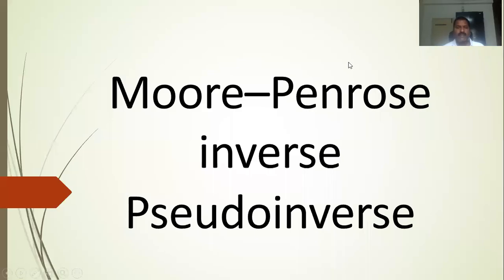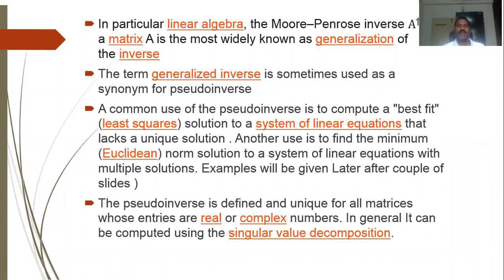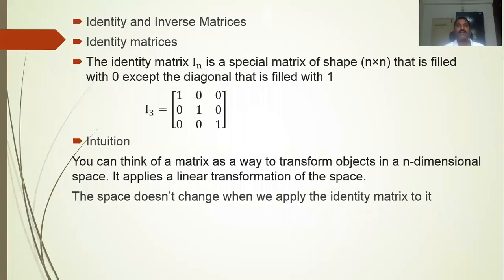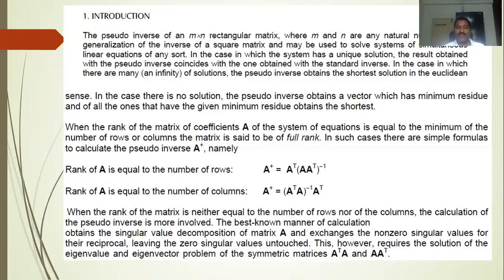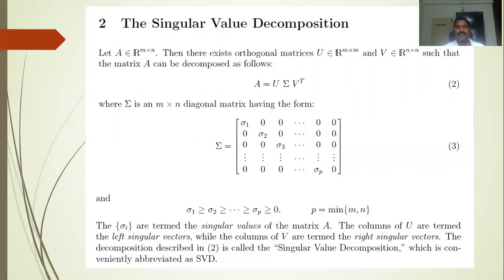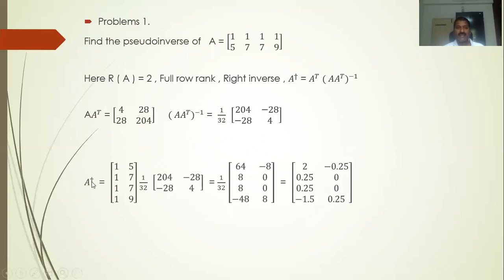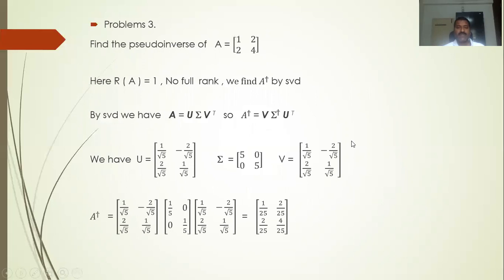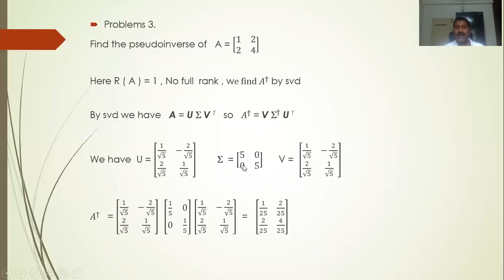Unit 3 7 Moore–Penrose inverse Pseudoinverse